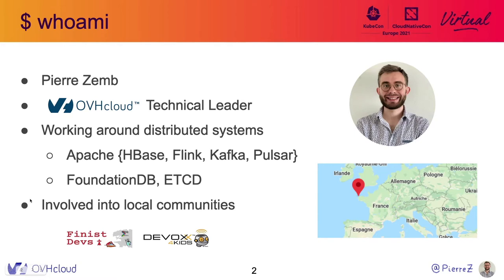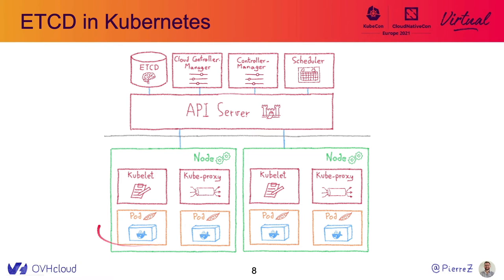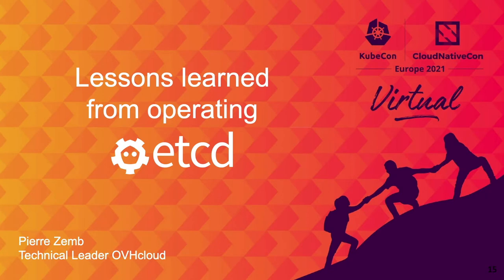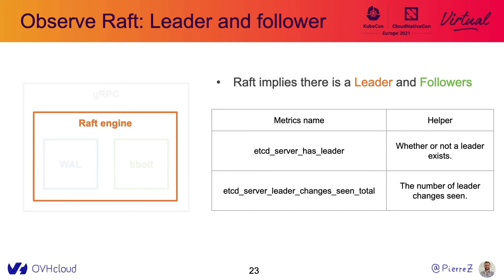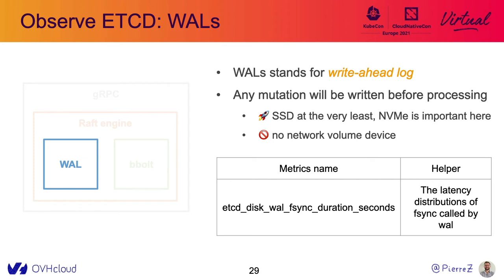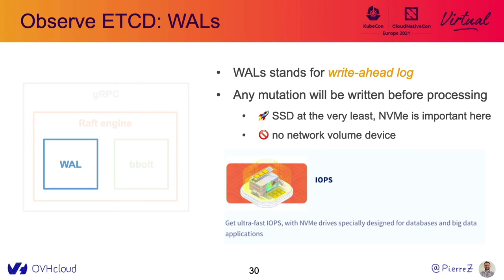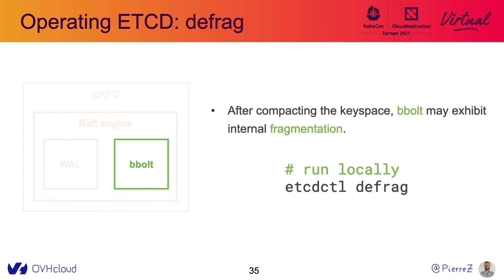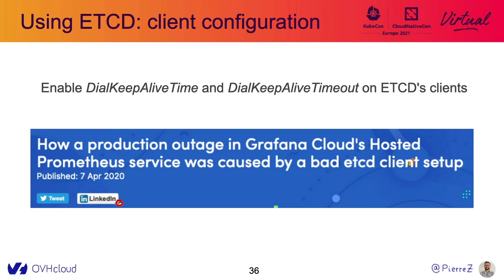Lessons Learned from Operating ETCD - Pierre Zemb, OVHcloud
OVHcloud is the biggest European cloud provider. From dedicated servers to Managed Kubernetes, from VMware® based Hosted Private Cloud to OpenStack-based Public Cloud, we have over 1.4 million customers worldwide. Because of our Kubinception design(using Kubernetes to run Kubernetes), we are putting hundreds of customers in an ETCD cluster. This design is great to easily spawn control-planes for customers, but it is also putting a lot of pressure on ETCD. To keep it healthy while growing up constantly, we had to learn many things about how ETCD works under the hood and how we can operate it efficiently. In this talk, you will have the insights of how we are operating our ETCD clusters. We will tell you our journey to use ETCD, from our observability to deployments and management, what did work and what did not.